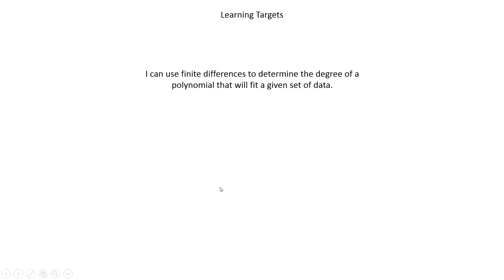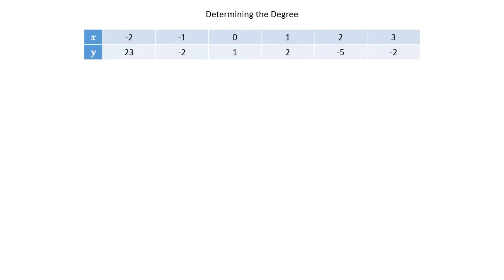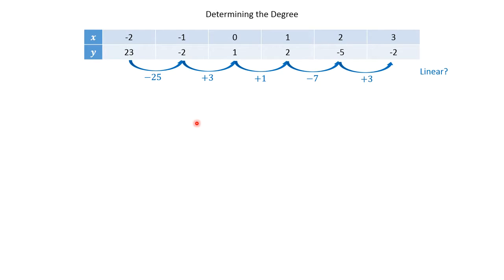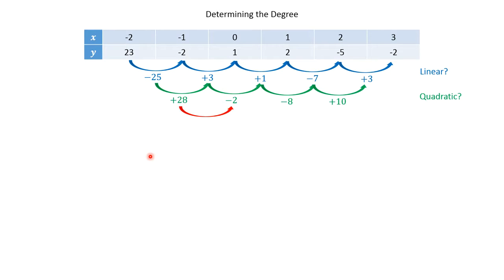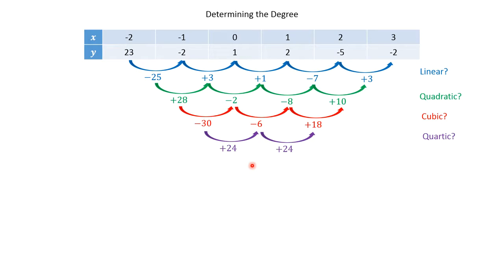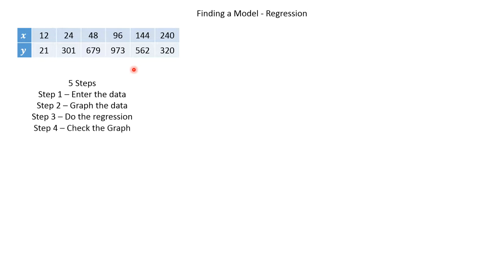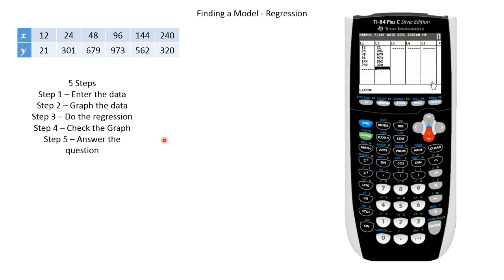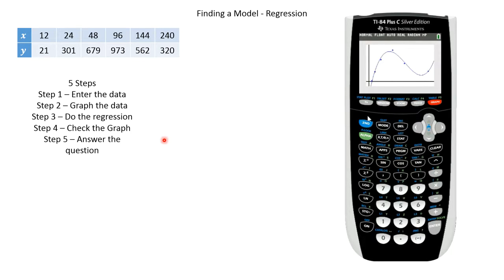6 9 Curve Fitting with Polynomial Models